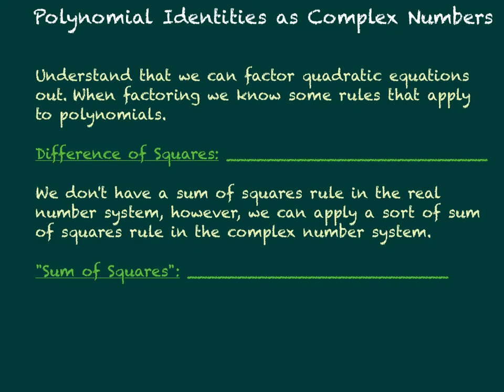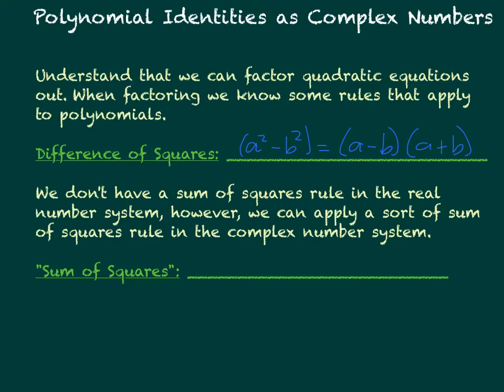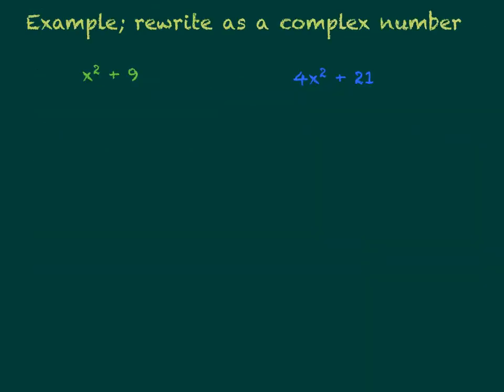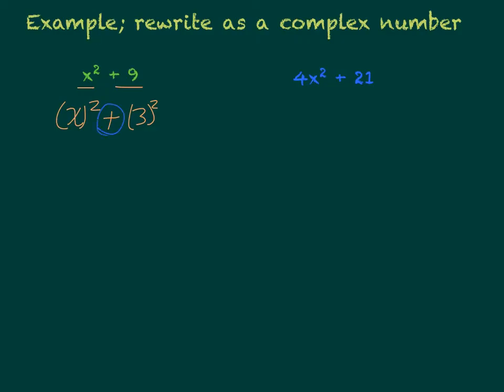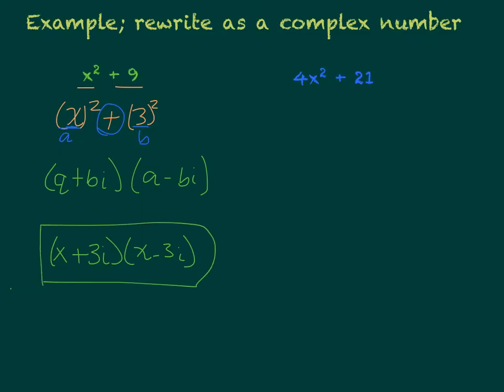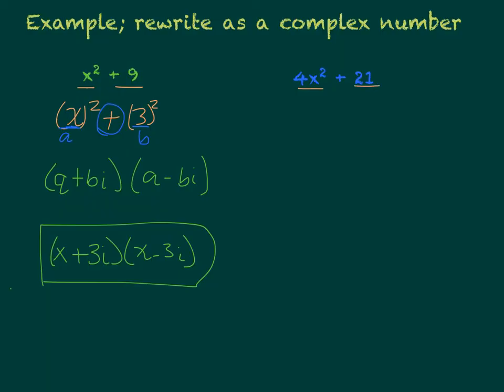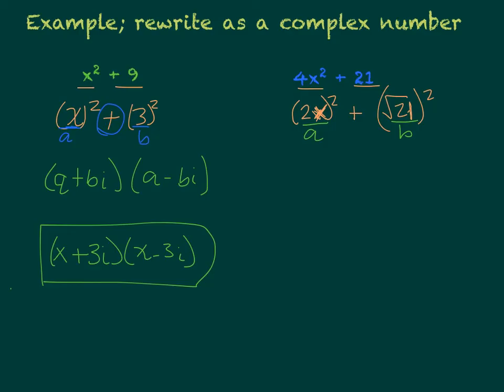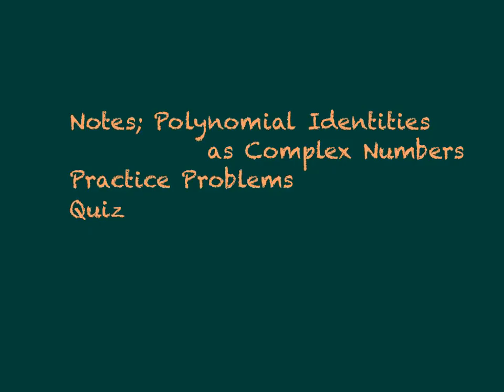Polynomial Identities as Complex Numbers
Notes over polynomial identities as complex numbers, and applying polynomial rules to the complex number system.